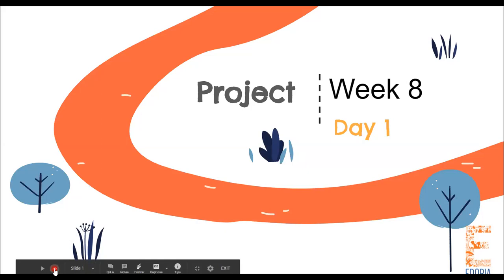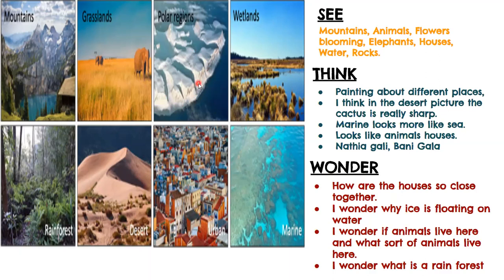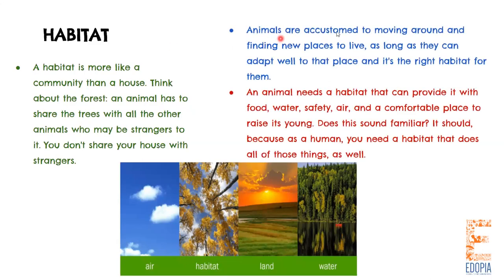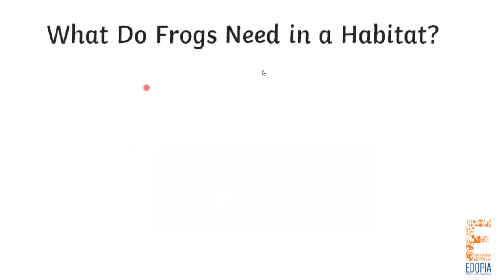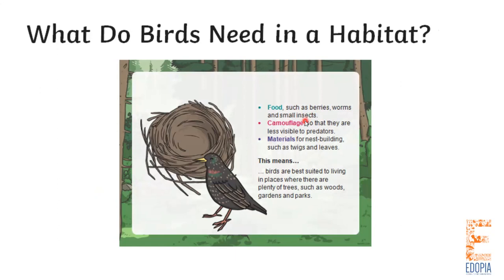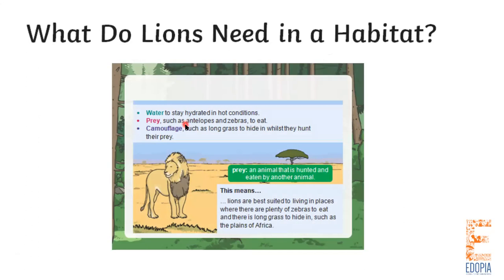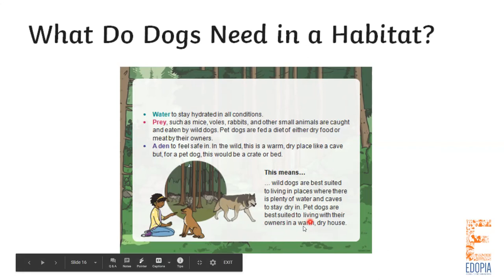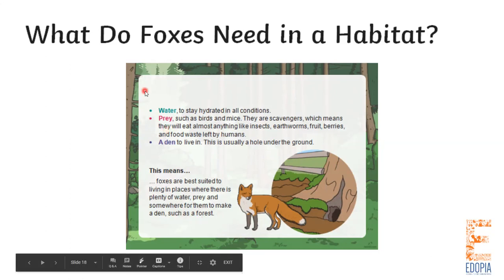Week 8 -Habitat